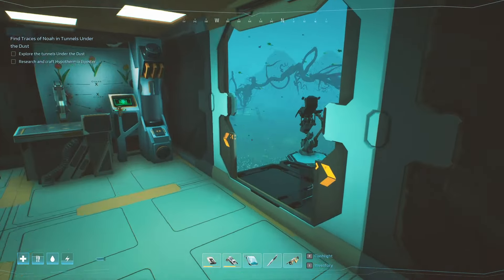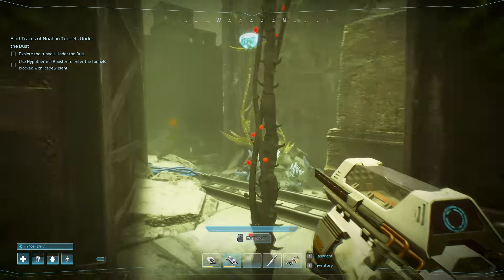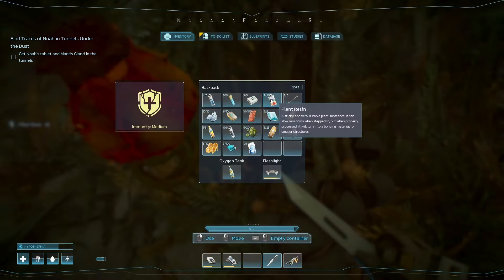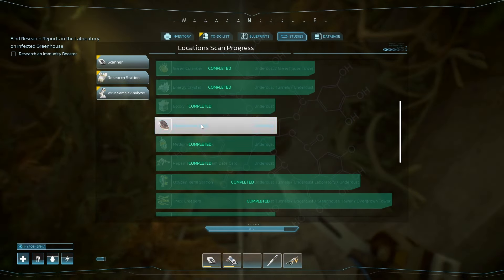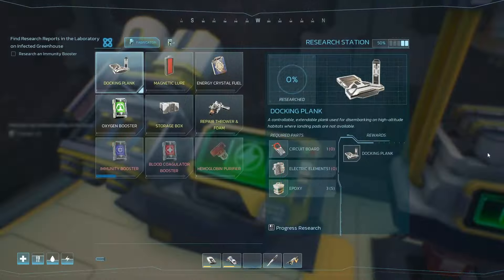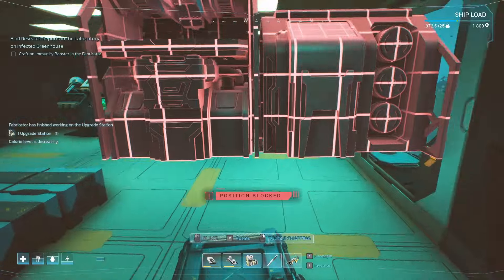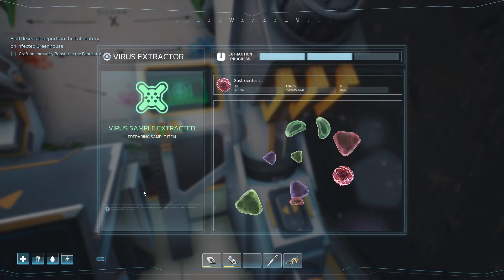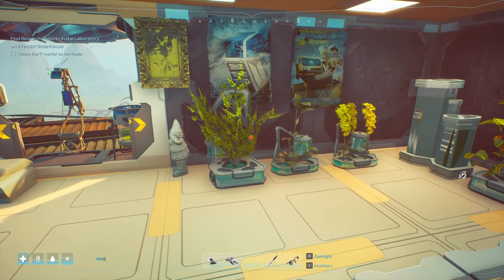Forever Skies - Into the Underdust: Part 2 [S2E7]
Some of the most important stuff is in the Underdust tunnels. First there are a few things to do in preparation to enter the tunnels. The benefits are huge, including finding Noah and a little friend.

Forever Skies is a gripping first-person post-apocalyptic survival game where you return to a devastated Earth, left in ruins by a catastrophic ecological disaster. Navigate the skies in your customizable high-tech airship base, scavenging vital resources to ensure your survival. Build, upgrade and personalize your flying base while facing numerous dangers on the surface below. Your mission is to hunt for and uncover viral pathogens to cure a mysterious illness. Can you survive the perils of this desolate world and restore hope for humanity?